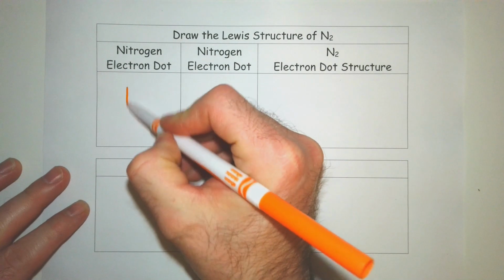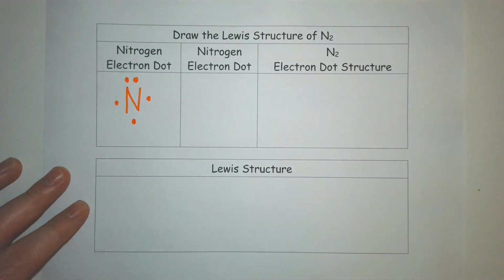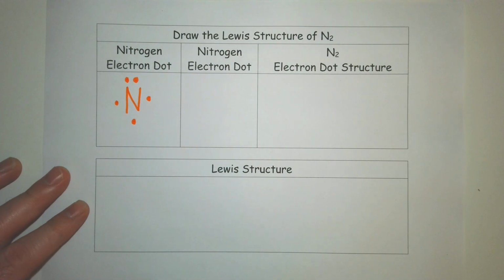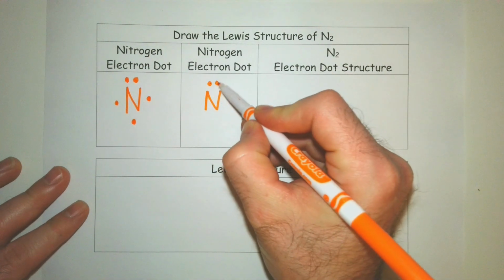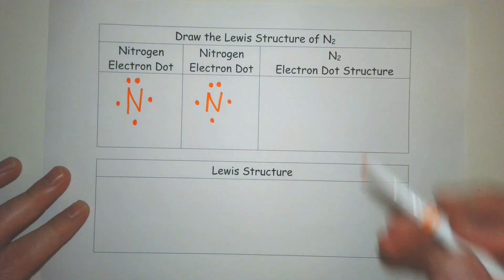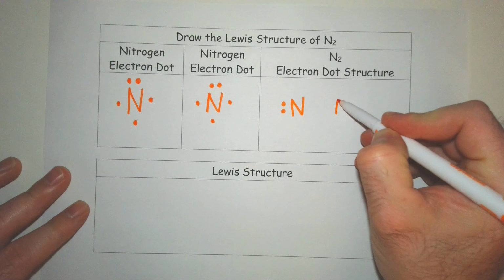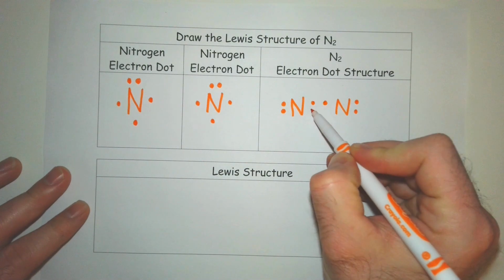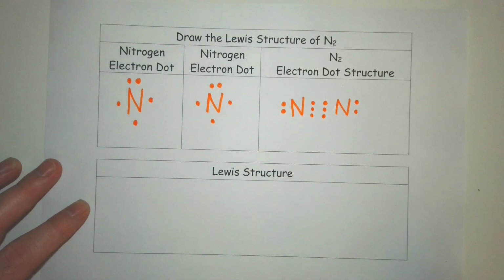📏 How to Draw the Lewis Structure of Nitrogen (N₂) | Step-by-Step Chemistry Tutorial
Learn how to draw the Lewis structure of nitrogen (N₂) with this step-by-step chemistry tutorial! Nitrogen gas (N₂) makes up 78% of Earth's atmosphere and is a key molecule in chemical bonding, biology, and industrial processes. In this video, I demonstrate how to determine the correct Lewis structure using valence electrons and bonding patterns—without calculating formal charges.

🔬 Topics Covered:

How to determine valence electrons using the periodic table.
Step-by-step Lewis structure drawing for N₂.
Understanding bonding patterns and triple bonds.
Ensuring the Octet Rule is satisfied for both nitrogen atoms.

📝 Steps for Drawing the Lewis Structure of N₂:
📌 Step 1: Identify the least electronegative atom as the central atom (not needed for diatomic molecules).
📌 Step 2: Determine the valence electrons for each atom.
📌 Step 3: Connect unpaired electrons to form bonds.
📌 Step 4: Represent bonds using dashes and lone pairs as dots.
📌 Step 5: Ensure the Octet Rule is satisfied, forming a triple bond if necessary.

📌 Periodic Table Reference Card – Perfect for quickly identifying valence electrons.
📌 Molecular Model Kit – Great for visualizing Lewis structures and molecular shapes.
📌 Whiteboard & Markers – Useful for practicing Lewis structures and bonding concepts.
📌 Organic Chemistry Study Guide – Covers advanced bonding and resonance concepts.